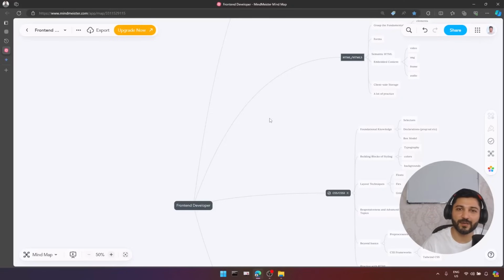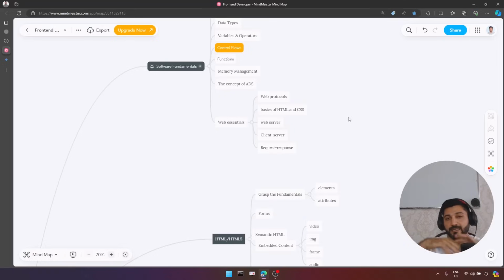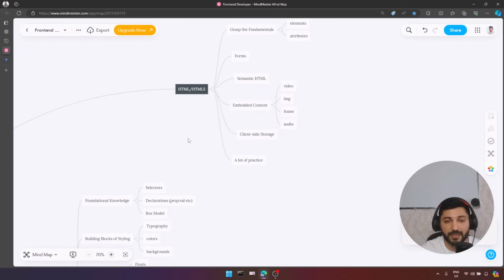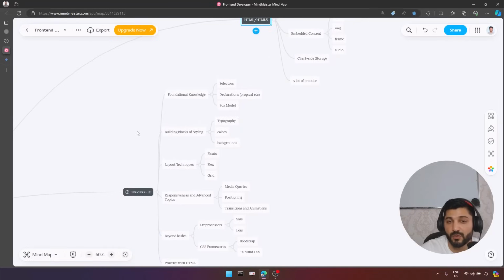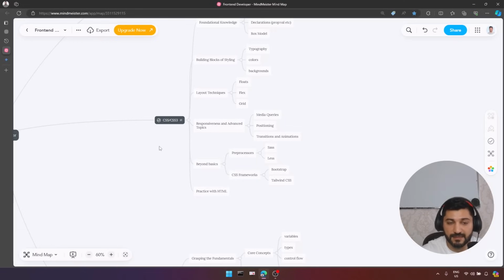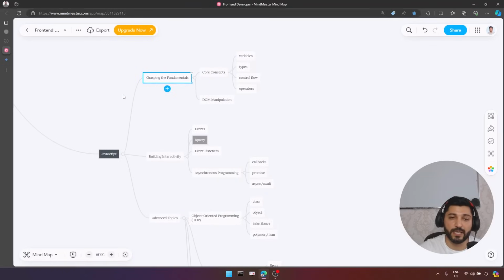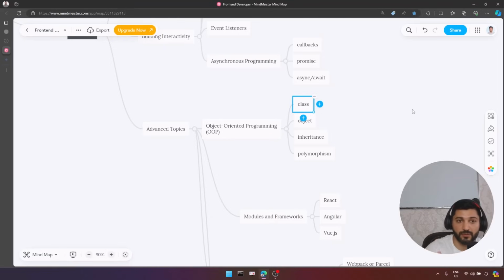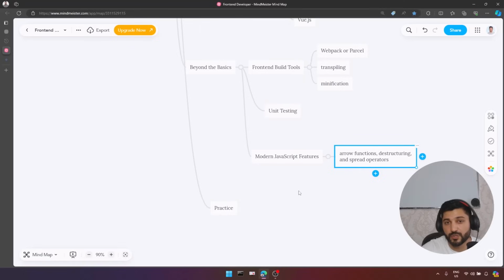How to become a professional Frontend developer in 2024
Frontend Developer Roadmap 2024: Your Ultimate Guide to Web Development 🚀
Welcome to the ultimate frontend roadmap for 2024! Whether you're a seasoned web developer or just starting out, this comprehensive guide will walk you through everything you need to know to become a successful frontend developer. In this video, we'll cover the essential skills and tools you need for web development, including HTML/HTML5, CSS/CSS3, JavaScript, and much more. Let's dive into the web development roadmap and get you on the path to mastering frontend development.

🔥 Topics Covered:
Software Fundamentals for Frontend Developers
HTML/HTML5 Basics and Advanced Techniques
CSS/CSS3 for Styling and Layout
Mastering JavaScript for Dynamic Web Pages
Essential Web Development Tools Every Developer Should Know
Learn how to start and advance your career as a frontend developer.
Understand the key concepts of software engineering relevant to frontend development.
Get insights into the latest trends and tools in web development.
Discover effective learning strategies for mastering coding and software development.
Find out how to create responsive and engaging web pages.

Stay updated with the latest in web development and software engineering.